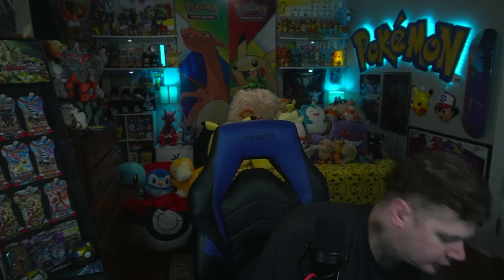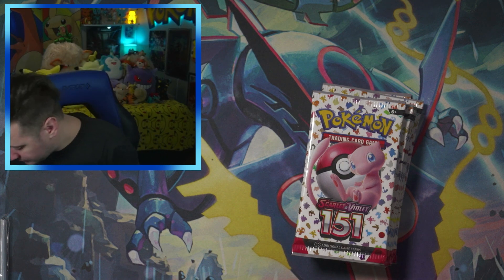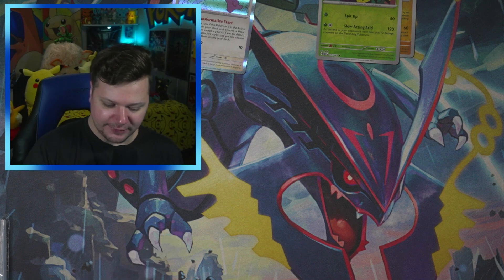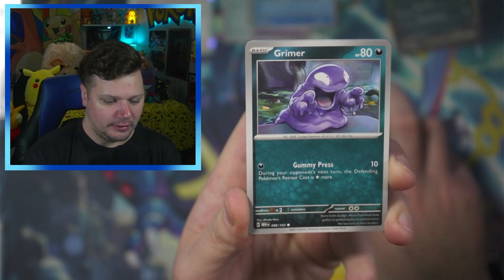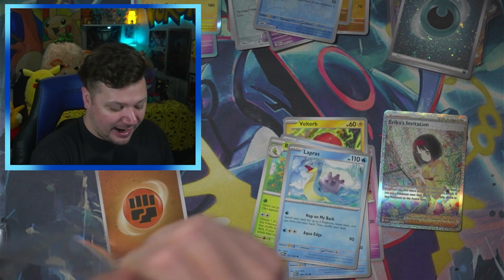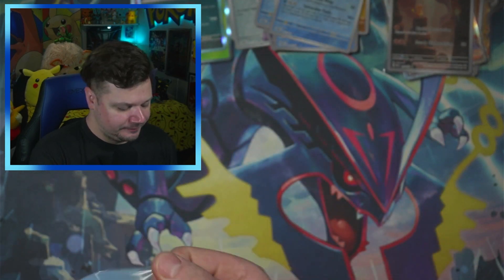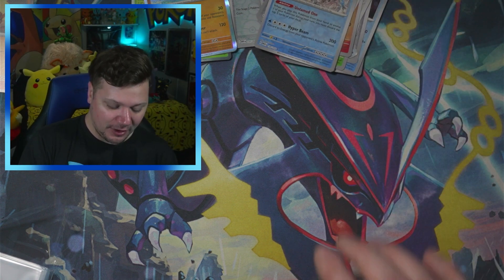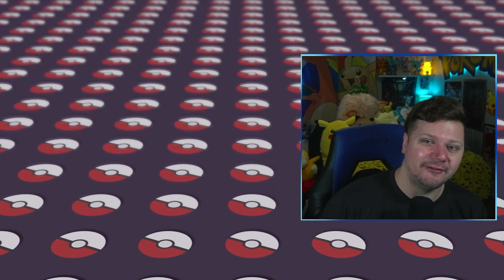Insane Pokemon ETB Pulls! Pokemon 151 Opening!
Welcome back to another video, I hope you're having an insanely good day!

In this video, I am opening up another Pokemon 151 elite trainer box, and holy heck, the pulls do NOT disappoint! What all did I pull? You're going to have to watch to find out!

Video Music:
Poké & Chill

Watch:
 • Elektronomia - Collide

Pokeball Stinger Animation:

End Screen Music:
Namven